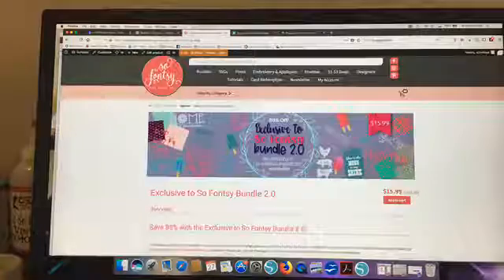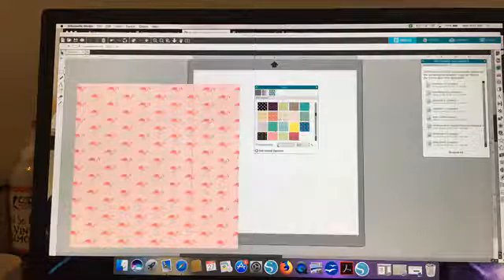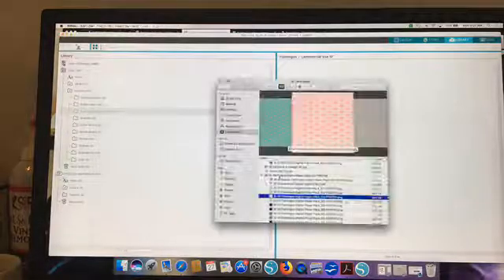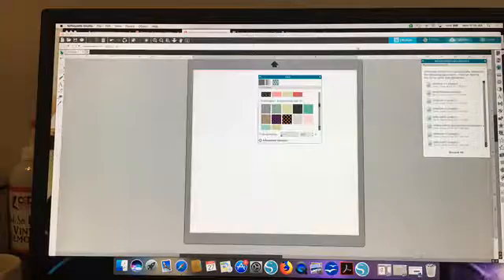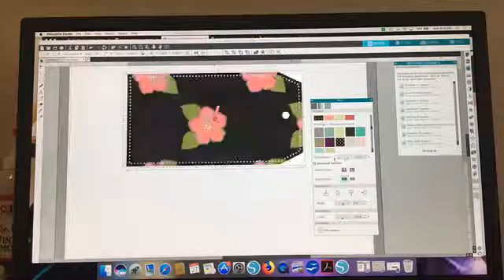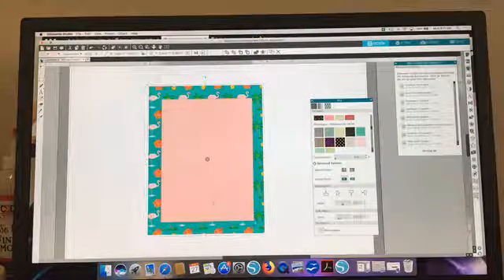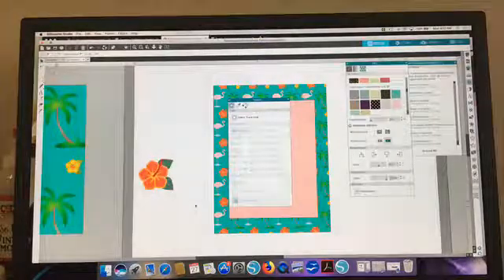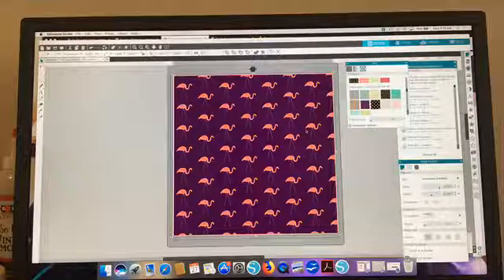How to Use Digital Patterns in Silhouette Studio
Game changer alert!!! 👉🏻 Let’s talk about digital patterns...how to use them...what to do with them ... where to get a huge deal on them!! 😍